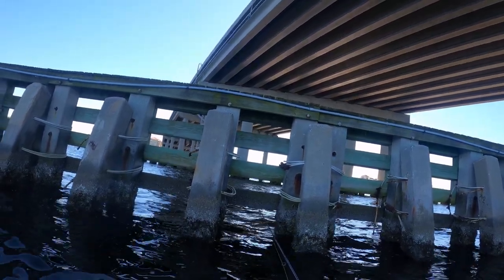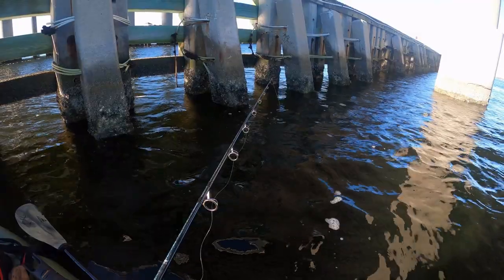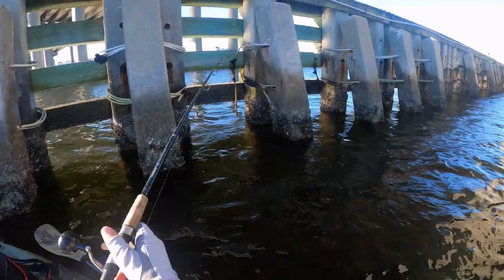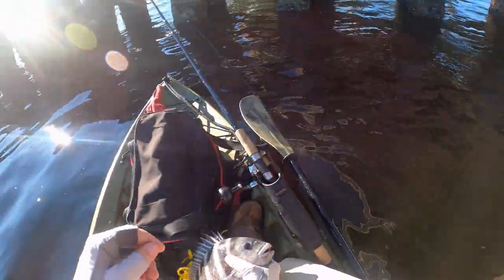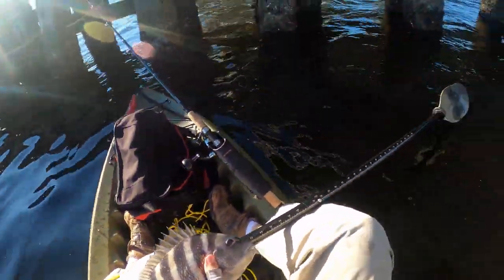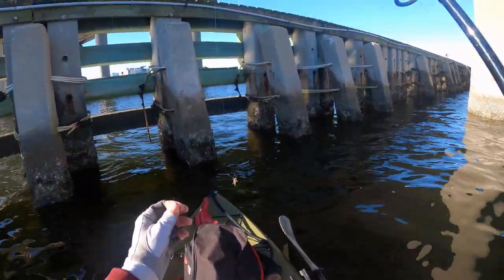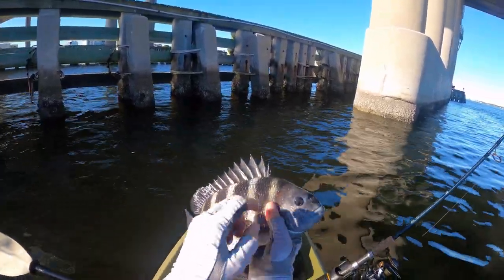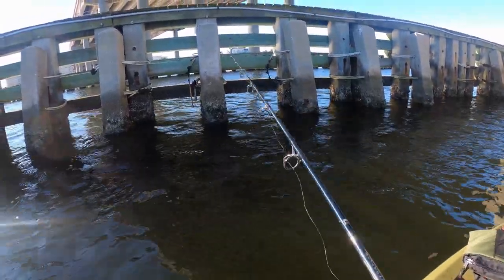Easily Catching Sheepshead Limit While Bridge Fishing Bradenton, Florida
Easily Catching Sheepshead Limit While Bridge Fishing Bradenton, Florida. Went out on the Manatee River with the Kayak and SLAYED an easy limit of Sheepshead! Bridge fishing is one of my favorite styles of fishing for my favorite fish to target! I follow up this video with a HOW TO CATCH SHEEPSHEAD Step by step video. That link is below.

Kayak/Accessories:
- Car Cup Holder Expander
- Old Town Sportsman BigWater 132 PDL
- Ascend Tournament Kayak Paddle - Kayak anchor
- Sea-Dog 3 pole side mount rod holder
- Haoliving Mountain Bike Pedals

Filming gear:
- Anker portable charger - RailBlaza Camera Boom 600
- Battery Cover Removable Type-C Charging Port - DasMarine Kayak Hand Pump - Hobie Thru Hull 3 Way Plug Kit

Gear used:
- Calico Jack Hurricane 7' medium/heavy action spinning rod paired with a Shimano Sonora 4000 reel
- Shimano Teramar Inshore Series 7' Medium fast action rod paired with a Shimano Socorro 6000 reel
- Ugly Stick GX2 paired with a Penn Fierce III reel
- Penn Pursuit rod - Shimano Terez 7'2" H rod paired with Shimano Saragosa SW8000HG

- Pro-Cure Inshore Salt Water Super Gel, 8 Ounce

Fish finder: - Garmin ECHOMAP UHD 73SV
- YakAttack Fish Finder Mount
Power source: NOCQUA Pro Power Kit 10Ah

Hooks used:
- Swing jig
- Z-MAN Fishing Trout Eye Jighead Lures 1/4 oz
- Egg sinker

Leader line:
- 20-30# Berkley Trilene Mono

Lures:
X-Rap Twitchin' Mullet 08 Pilchard
Egret Baits 3.5-inch Vudu Shrimp
Salt Strong Slam Shady Paddle tail